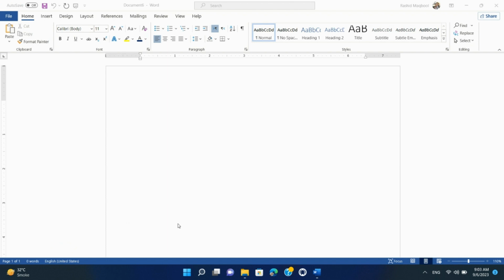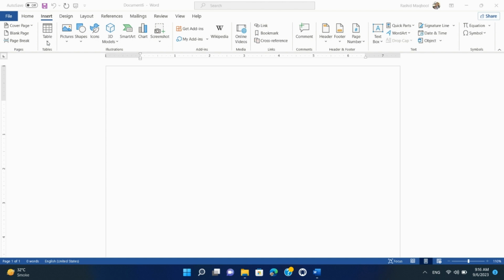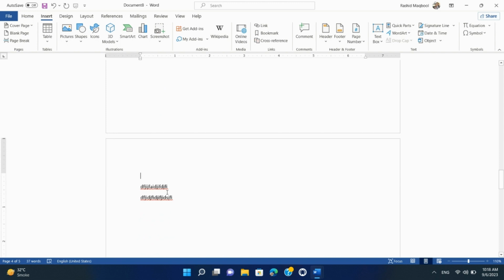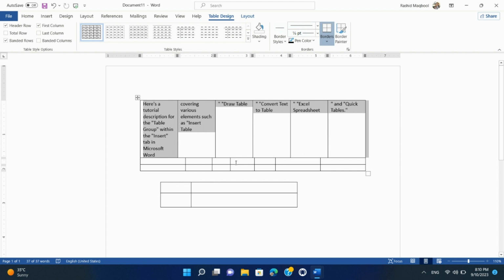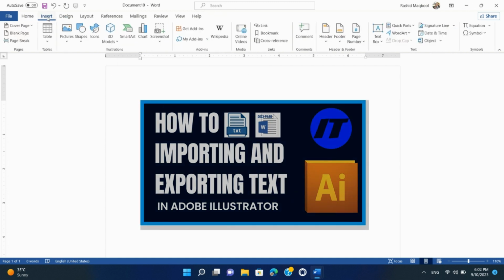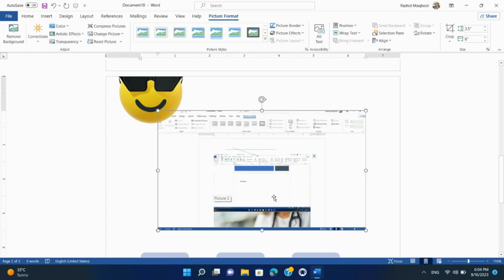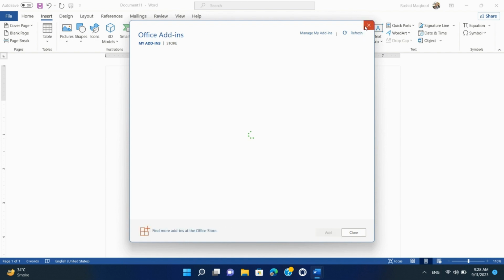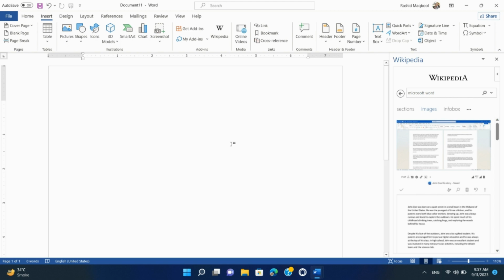Mastering Microsoft Word: Boost Your Productivity and Document Skills Part 2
"Welcome back to the @TheItmaster1  YouTube channel! Congratulations on completing Part 1 of our Microsoft Word tutorial, laying a solid foundation in this versatile software. Now, let's elevate your skills to the next level with Part 2! In this installment, we'll journey deeper into the world of Microsoft Word, unveiling advanced techniques and productivity tips that will elevate your document creation game. Whether you're a seasoned Word user refining your skills or just starting your Microsoft Word journey, this tutorial has something for everyone. Explore advanced formatting, document organization, collaboration features, time-saving shortcuts, and more. By the end of this tutorial, you'll be equipped with the knowledge and skills to tackle even the most complex document tasks with confidence. Let's master Microsoft Word together. Let's get started!

Introduction:
Welcome to the Introduction section of our tutorial, your gateway into the world of the "Insert" tab in Microsoft Word. Set the stage for an exploration of versatile tools and functions available in this crucial tab. Whether you're a student, professional, or anyone looking to enhance their document creation skills, this tutorial has valuable insights for you. Let's embark on this learning journey together!

Pages Group:
Dive into the Pages Group section, where we explore valuable tools designed to help you structure your documents effectively and control page layout. From Cover Pages to Blank Pages and Page Breaks, learn how to maintain document continuity and create a clean, organized layout. Master document organization with precision!

Table Group:
In the Table Group section, discover how to organize and present data effectively in your documents with tables. Learn to insert tables, draw custom layouts, convert text to tables, integrate Excel spreadsheets, and use Quick Tables efficiently. Gain a comprehensive understanding of table creation and manipulation!

Illustrations Group:
Explore the Illustrations Group, where you'll learn to bring your documents to life with visual elements. From inserting pictures to creating shapes, utilizing icons, incorporating 3D models, crafting SmartArt, designing charts, and capturing screenshots, master the art of visual storytelling in your documents. Make your documents visually compelling and informative!

Add-ins Group:
Delve into the Add-ins Group, extending Word's functionality with third-party add-ins. Learn to explore, acquire, manage, and utilize various add-ins to enhance your document creation experience in Microsoft Word. From accessing Wikipedia content to expanding Word's capabilities, discover new tools and features to streamline your workflow.

Conclusion:
Congratulations on completing Part 2 of our Microsoft Word tutorial! Keep exploring, keep learning, and keep creating! Thank you for joining us on this journey, and we look forward to seeing you in the next installment of our Microsoft Word tutorial. Until then, happy creating!